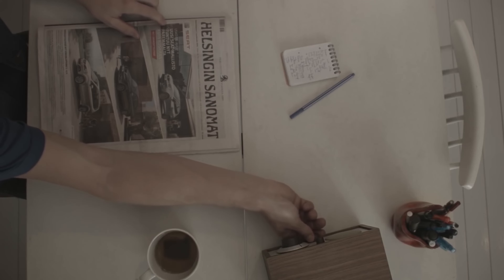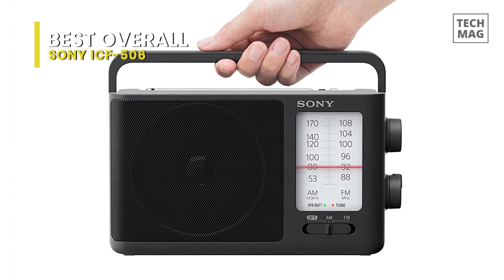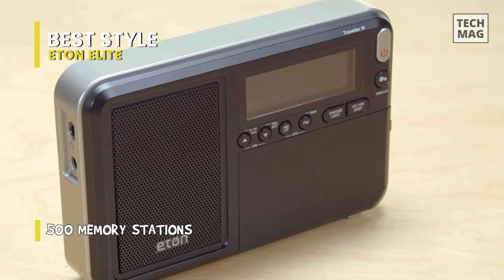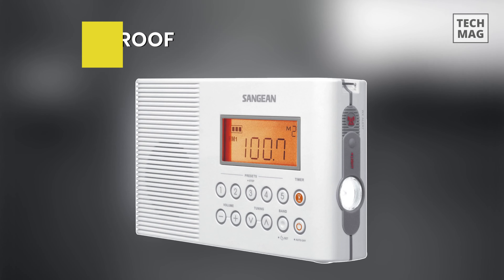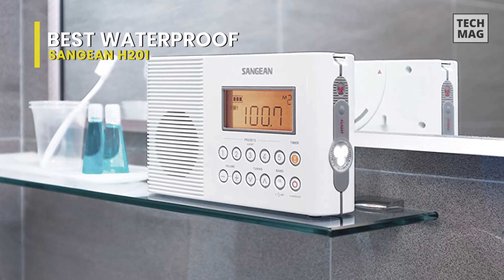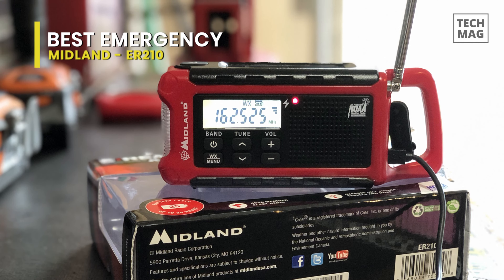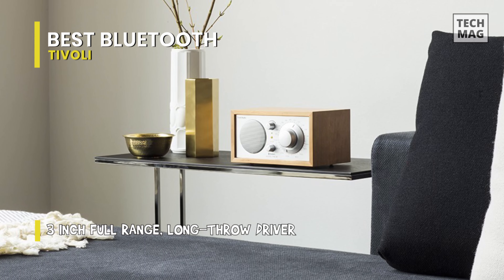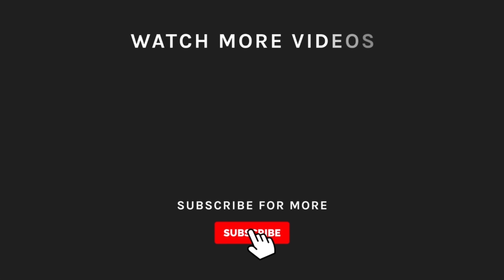TOP 5: Best Portable Radio For 2022 | Aesthetic Models For Decor!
Check Out The Best Portable Radio Here!
► Best Overall: Sony ICF-506
► Best Style: Eton Elite
► Best Waterproof: Sangean H201
► Best Emergency: Midland - ER210
► Best Bluetooth: Tivoli

VIDEO GUIDE
00:00 TOP 5: Best Portable Radio
00:15 Best Overall
01:34 Best Style
03:10 Best Waterproof
04:35 Best Emergency
06:07 Best Bluetooth

Surf the airwaves with the Sony ICF-506 Portable Analog FM/AM Radio. This radio features a 3.9" mono speaker for sharing tunes with family and friends and a mono headphone jack for listening by yourself. The radio can be powered either by the included AC adapter or by three AA batteries, which provide up to 35 hours of playback time. An integrated handle enables portability. It's a portable radio, not a "boombox." The volume and sound quality are perfect for what it is. Tuning this radio is a little different compared to traditional analog radios. This radio uses some digital tuner; however, you can somewhat fine-tune the reception since it's tied to an analog dial. The reception comes in "steps" you'll hear very quick pauses in audio as the tuner goes from station to station. This took me all of a few seconds to get used to. This radio picks up a lot of stations that my clock radio, for example, can't pick up. Both AM and FM come in very clear. It is effortless to tune this radio and lock in on a station.

The Elite traveler offers the best performance in radio reception and audio quality and has the looks and style to match. The Elite traveler comes in an elegant leather case with Craftsman stitching that signifies elegance in its most refined form. You can listen to the latest news on every radio wavelength-am. And it’s easy to set the station spacing and frequency, so your stations come in loud and clear wherever you are. Manual, auto, by memory, or ATS auto tuning storage no matter how you tune in, you’ll see your selected station in high-contrast, bright orange on the LCD. When you want to tune in solo, plug in your favorite headphones. The traveler radio Features RDS for FM to see the station’s call letters, style of music, song title, artist, and more. Thanks to the internal antenna, simply rotate the radio for the best reception when listening to AM stations. For enhanced FM and SW reception, simply pull up the telescoping antenna. With local and world time settings, radio and buzzer alarm clock settings, sleep timer, and snooze light, the Elite traveler III keeps you in time…in any time zone. And if you want to prevent the radio or alarm from turning on altogether, Just hit lock. Use 4 AA batteries or plug a 6V AC adaptor into the DC jack

The H201 is compact. Not relatively as small as my 909, but just the right size to sit on my bathroom countertop and not take up near as much room as the radio it replaced. Its appearance is clean, intuitive, and straightforward. It’s also waterproof, a comforting feature since it will spend most of its life in the humid environment of a bathroom. The display is large and easily read. The display includes a battery strength indicator, band, memory preset, weather alert, and frequency. The buttons are just the right size and have a distinct but smooth action. It might have been better for me if the power button had been on the top instead of the bottom right-hand face of the cabinet, but that is in no way a deal killer. The H201’s reception is fine for what I need to do: receive the primary AM radio stations for my metroplex area, which brings me to my next section of commentary; sound quality. The sound quality of the H201 is exceptional. It’s crystal clear and leans toward the warm side. I’m talking about timbre. My Sangean 909 also has excellent sound but is brighter in timbre. Think about the difference between a French horn and a trumpet.